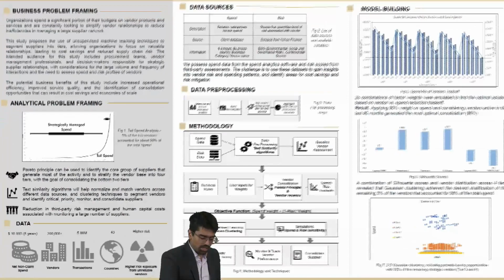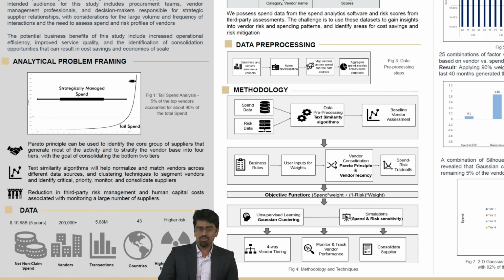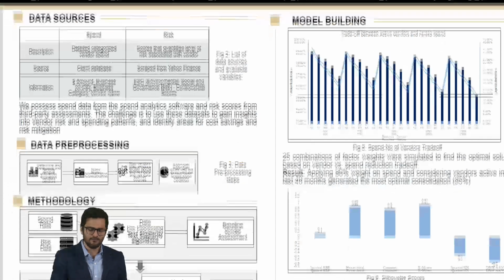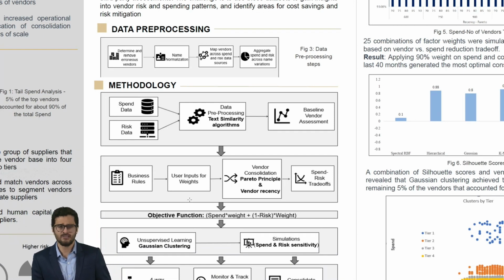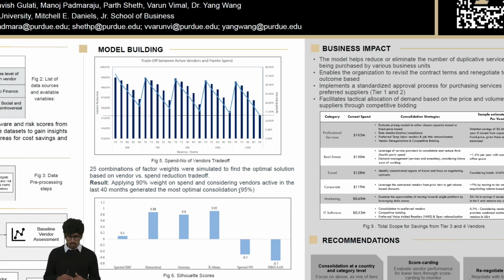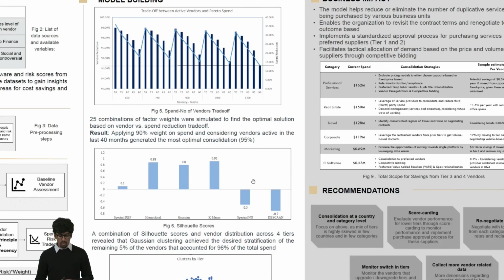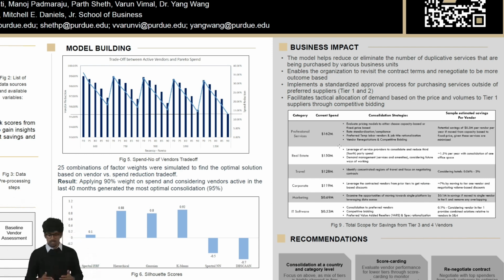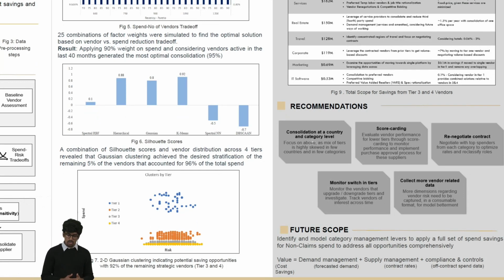Vendor Stratification using Unsupervised Learning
Organizations spend a significant portion of their budgets on vendor products and services and are constantly looking to simplify vendor relationships to reduce inefficiencies in managing a large supplier network. This study proposes the use of unsupervised machine learning techniques to segment suppliers into tiers, allowing organizations to focus on valuable relationships, leading to cost savings and reduced supply chain risk. The intended audience for this study includes procurement teams, vendor management professionals, and decision- makers responsible for strategic supplier relationships, with considerations for the large volume and frequency of interactions and the need to assess spend and risk profiles of vendors The potential business benefits of this study include increased operational efficiency, improved service quality, and the identification of consolidation opportunities that can result in cost savings and economies of scale.